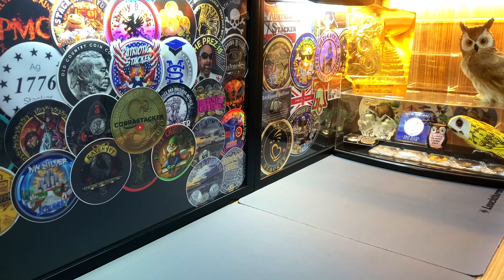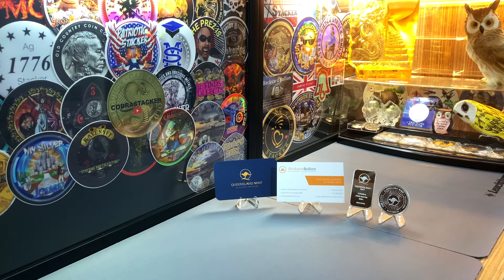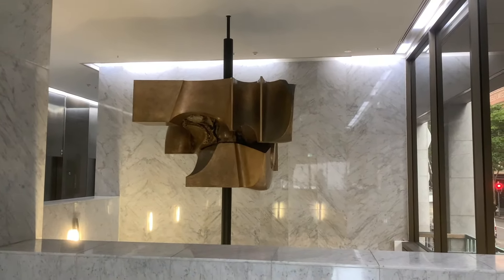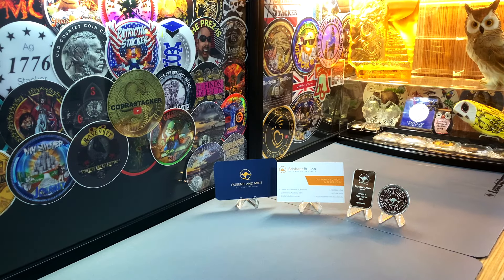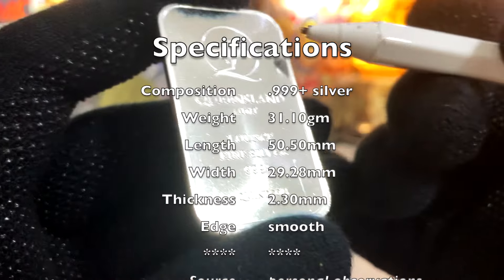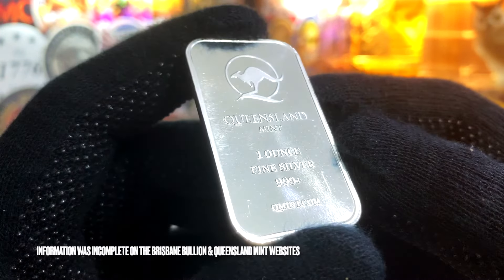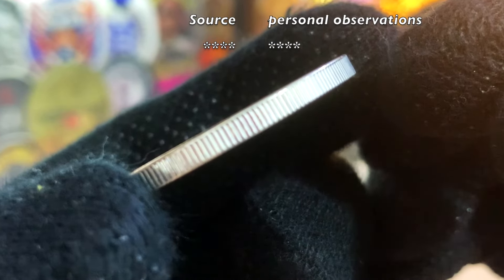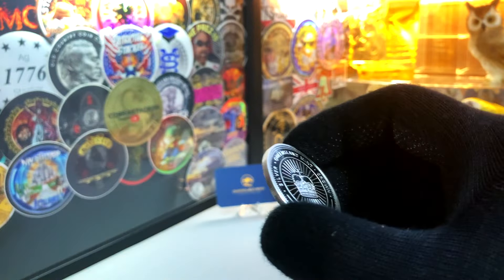Amazzzing silvers! … NEW Brisbane Bullion store DISCOVERED!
Buying Silvers in Brisbane! 🇦🇺 In a previous video, I shared with you the results of my meetup with an awesome content creator in the community and a staunch supporter of this channel. This person is from Australia and his channel is simply known as Dan.Checkout the previous video to know more and do click on his channel link below to show your support (by subscribing please!) 😂

Following our lunch, I had a little bit of time left before the stores closes for the day. So I made my way to Brisbane Bullion, a bullion store located less than 5 minutes from where Dan and me met. It was my first time visiting. I had visited Ainslie Bullion and I wanted to do the same for this trip. Unfortunately I didn't have time to visit both so Brisbane Bullion was it.

As it turns out, I'm glad that I did. This was an amazing store with many bullion items on offer. These include official bullion from the Queensland Mint. So for this video, I'm gonna share my pickups from Brisbane Bullion, and more specifically Queensland Mint. I do hope you will find this interesting and do checkout my other videos available in the content page of my channel. You have my love respect and friendship. Peace and blessings to all! 🥰

CHAPTER TIMESTAMPS

0:00 Intro
2:00 Visiting Brisbane Bullion
4:54 Kangaroo Silver Bar
6:50 Silver Crown
8:34 Updating the Collection
9:37 Final Look

* Here's the direct link to Dan's video page on Youtube.

* More information about the featured silvers are available in Numista.